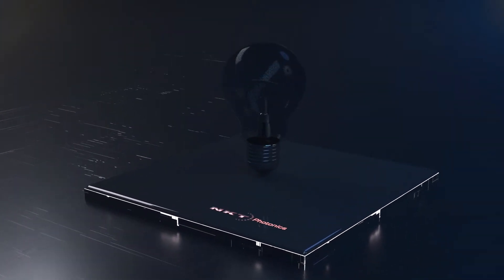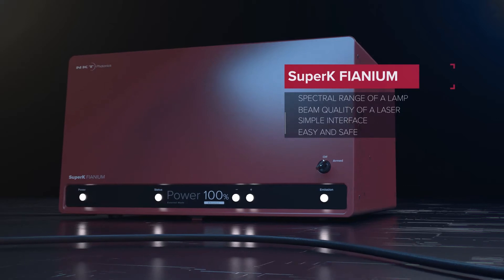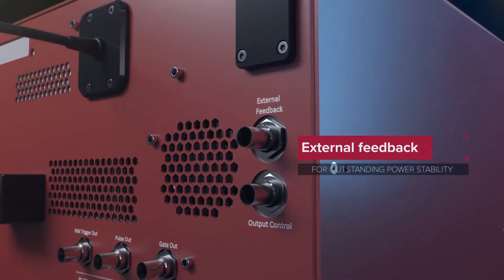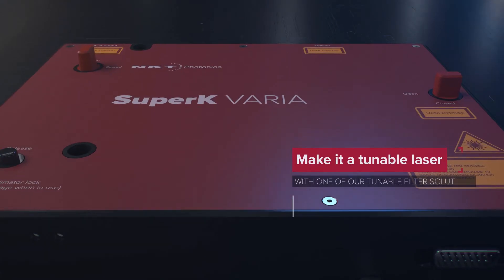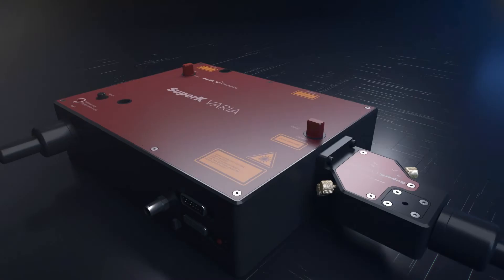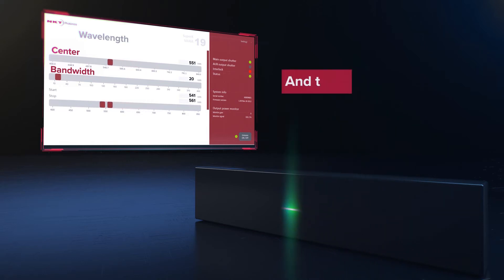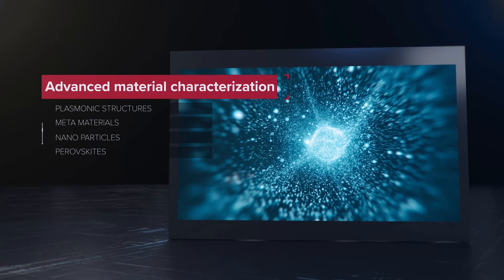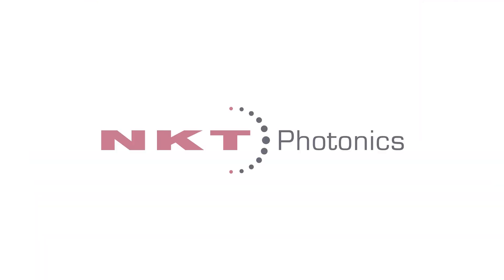SuperK FIANIUM - broad as a lamp, bright as a laser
The SuperK FIANIUM supercontinuum white light lasers are broad as a lamp and bright as a laser. They deliver high brightness diffraction-limited light in the entire 390-2400 nm region. By adding one of our filters, the SuperK can be converted into an ultra-tunable laser. Our supercontinuum lasers are maintenance-free and the monolithic fiber architecture ensures excellent reliability and a lifetime of thousands of hours.